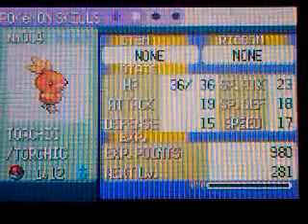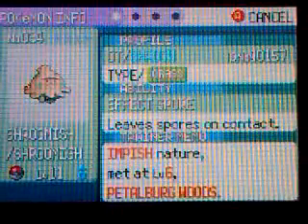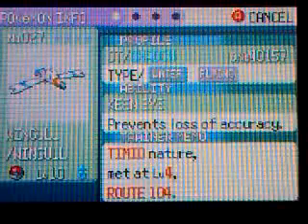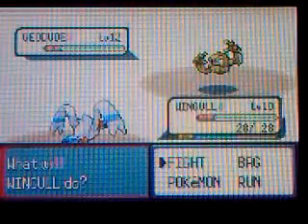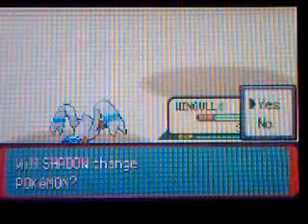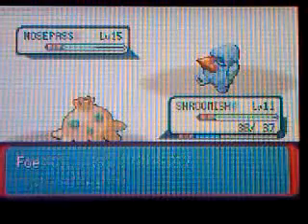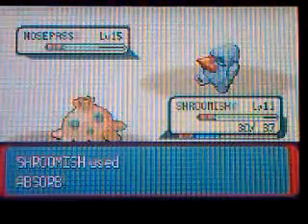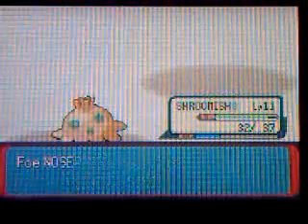Pokemon Emerald Gym Battle #1 Roxanne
Pokemon team: Torchic, Lotad, Wingull, & Shroomish
No pass